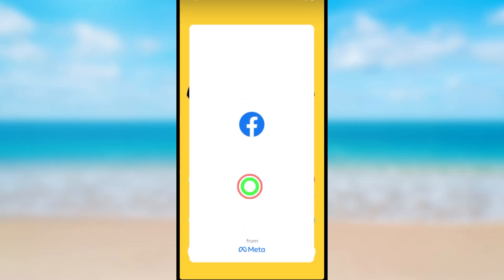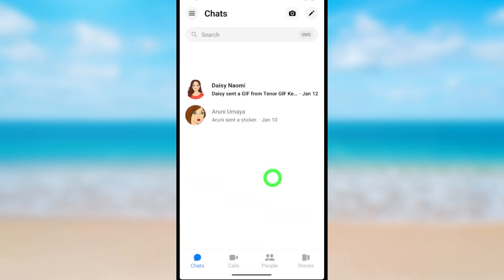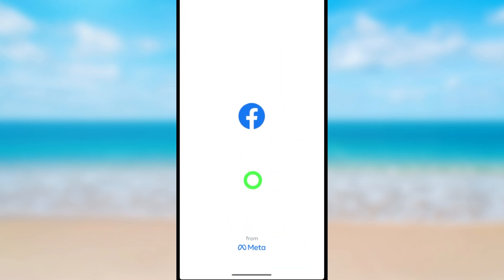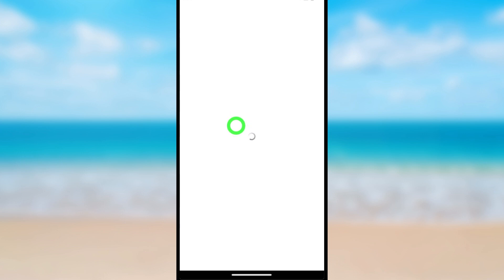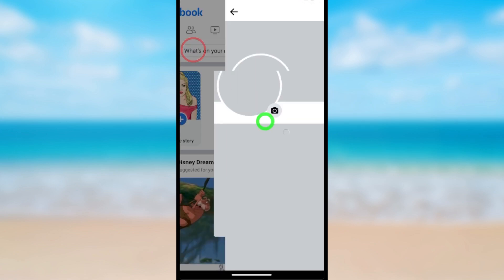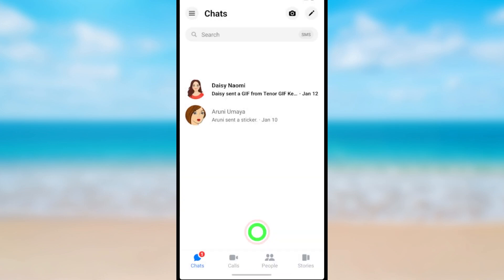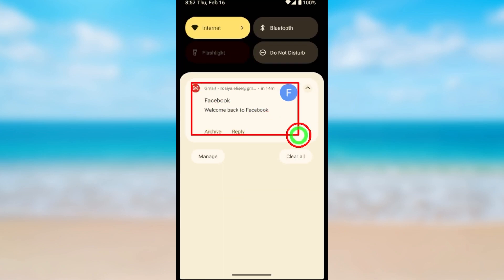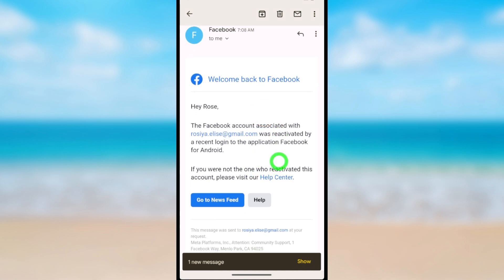How to Reactivate Facebook Account 2023 । Reactivate Facebook and Messenger Deactivated Accounts FB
Are you wondering how to reactivate your Facebook account if it's deactivated or whatever the reason may be? Well, in this video, I'm going to show you a step-by-step guide on how to reactivate your Facebook account.

This guide is applicable to Facebook accounts that are deactivated, locked, or have any other type of issue. After following this guide, you'll be able to reactivate your Facebook account and get back to your regular routine!

In this video, we're going to show you how to reactivate your Facebook account if it's been inactive for a long time. We'll also show you how to reactivate Facebook and Messenger accounts that have been deactivated by Facebook.

If you've been waiting to reactivate your Facebook account but you haven't been able to, then this video is for you! We'll walk you through the steps necessary to activate your Facebook account, no matter what device you're using. Whether you're using a Facebook app or website, this video is a great way to get your account back up and running!

In this video, we are going to show you how to reactivate your Facebook account if it has been deactivated or forgotten your password. By following our simple instructions, you will be able to reactivate your Facebook account in no time!

 Lot of you guys asked me in the comment section how to reactivate my fb account after deactivating or how to reactivate fb account without password and how to reactivate facebook account after deleting permanently Now i am going to answer all these questions.

Whether you've forgotten your password or have had your account deactivated, our guide will help you get your Facebook account activated again. We'll show you step-by-step how to reactivate your Facebook account using our easy to follow instructions. So don't wait any longer and watch our video today!